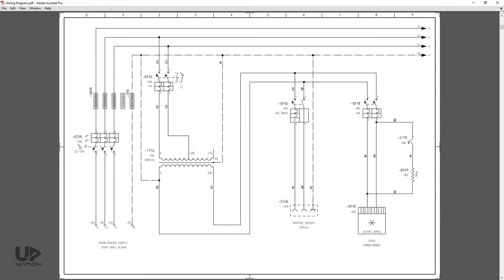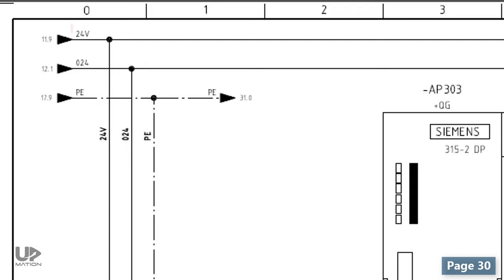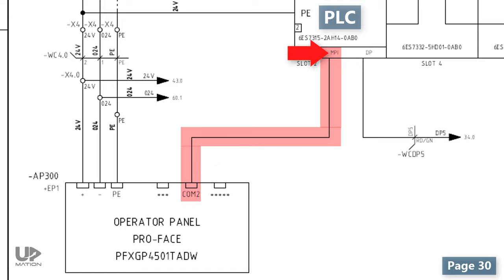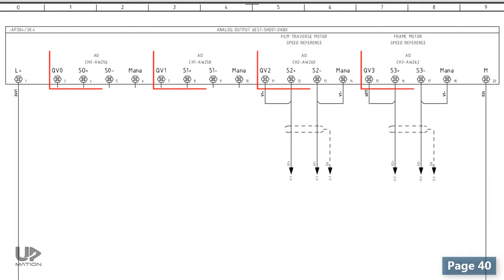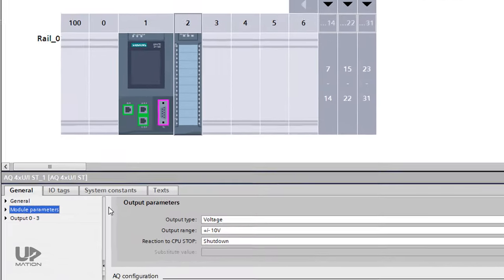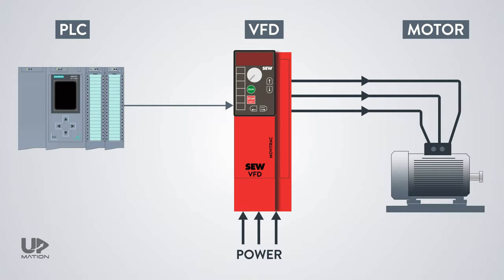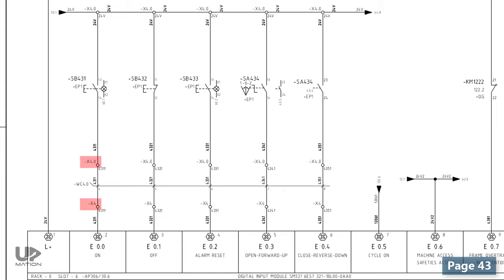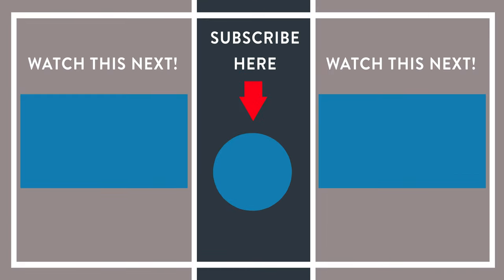How to Read PLC Wiring Diagram | PLC Wiring Tutorial for Beginners | PLC Panel Wiring Diagram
How to Read PLC Schematics and Diagram
In Part 1 of this video series, you’ve learned how to read and understand a wiring diagram of an industrial control panel and in this part, we’re going to continue with the PLC part of that same control panel to learn about some PLC wiring best practices.

In this PLC circuit diagram example, we'll go through different pages of an actual PLC wiring diagram document.

First of all, you'll see how we should power up a PLC CPU and its digital and analog cards.

Second of all, you learn about the communication ports of the PLC and its remote IOs such as Profibus ports.

Then we check to see which common devices are wired up to our digital input card and digital output card.

We'll also check an analog output card of a Siemens S7 300 PLC and during this investigation, you'll see how a VFD is connected to a PLC in a wiring diagram.

All in all, you will get to know the PLC control panel wiring diagram better than before and become more efficient in your industrial automation career.

SECTIONS of this video:

0:00 What you'll learn in this PLC circuit diagram example
0:37 Rules of Thumb in Wiring Diagrams
1:12 Power connect of a Siemens PLC
2:27 Profibus communication of a Siemens S7 300 PLC (MPI Port/DP Port)
3:34 Siemens Analog Output card wiring diagram (2 and 4 wire connection)
6:34 How PLC commands the VFD to adjust the motor speed
7:24 Siemens Digital Input card wiring diagram
8:37 Siemens Digital Output card wiring diagram
9:12 Where we use a wiring diagram

▶ If you've missed our most recent videos, watch them here:

What is a Directional Control Valve? (5/2 Solenoid Valve)

NO vs NC: 5 Practical and Important Points about NO and NC contacts

DCS vs PLC: 5 Important Differences between PLC and DCS